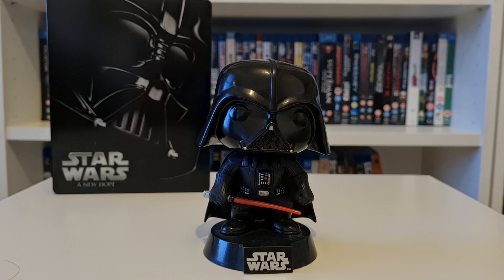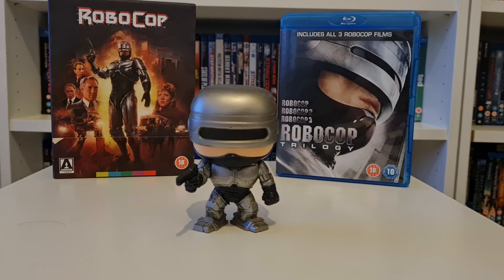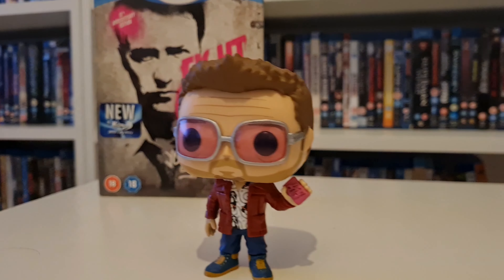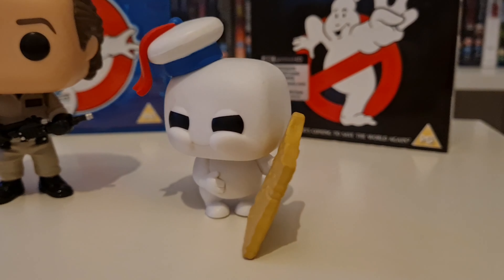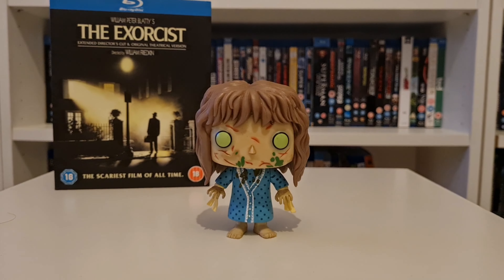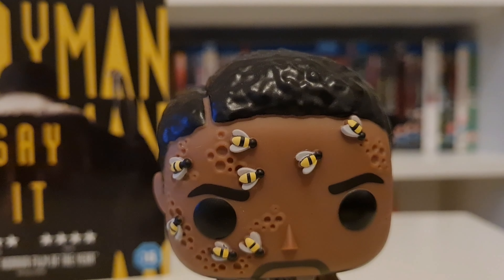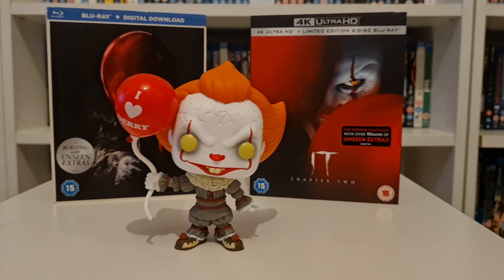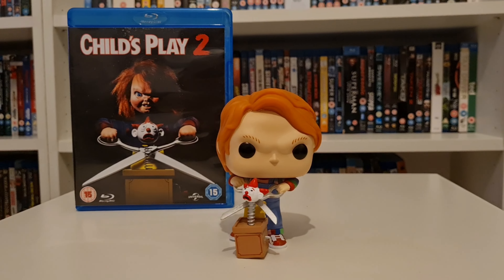My Funko Pop Collection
Going through my rather small Funko Pop collection

Letterboxd - jordinho88